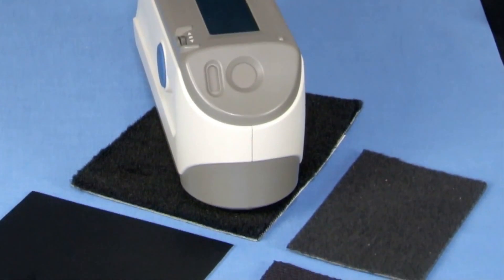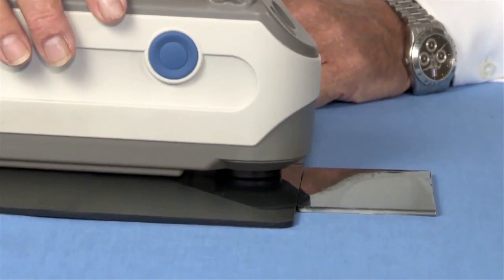Máy so màu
May so mau
Máy so màu cầm tay
Thiết bị so màu
Thiết bị kiểm tra và so sánh màu sắc
Máy so màu giá rẻ
Máy so màu vải
Máy so màu sơn
Máy so màu sơn mạ
Model: CM-700D, CM-600D, CM-2000D, CM-2500C, CM-2600D, CM-3600A, CM-3610A, CM-3700A
Xuất xứ: Hãng KONICA MINOLTA

Lương Duy Thắng - 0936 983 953
Công ty TNHH Thiết bị Đo lường và Bảo trì Việt Nam